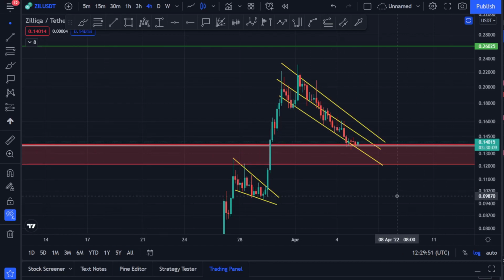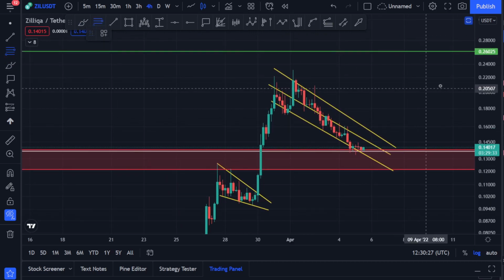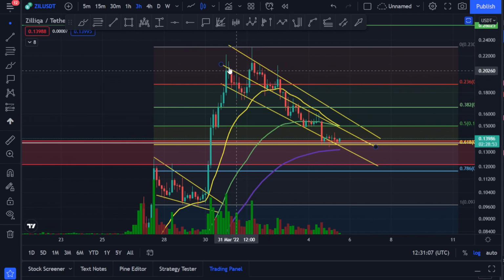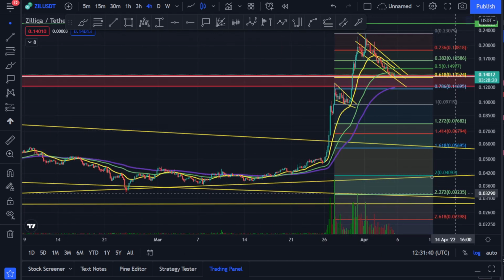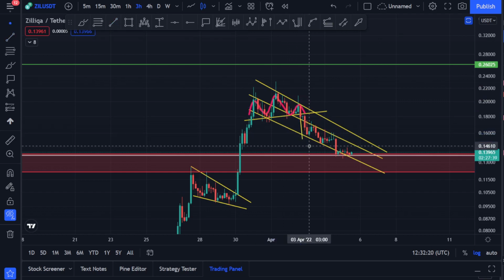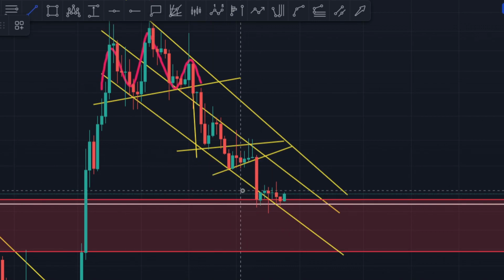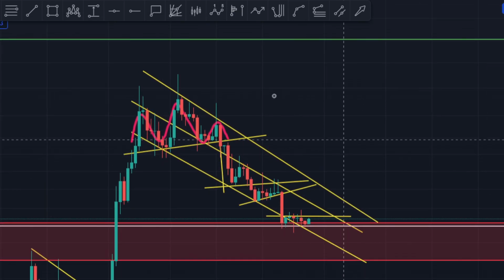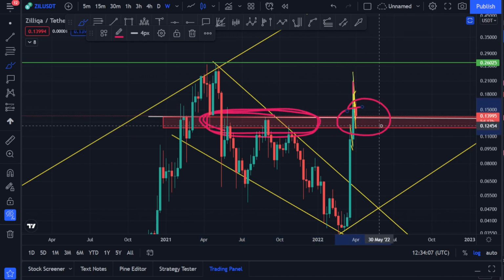ZIL COIN | QUICK ANALYSIS | ZILLIQA COIN | METAPOLIS